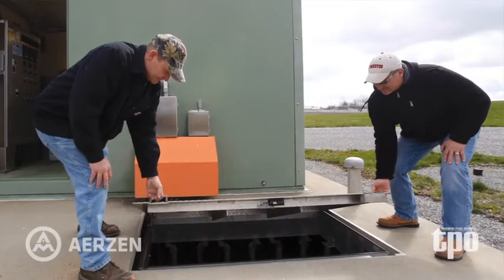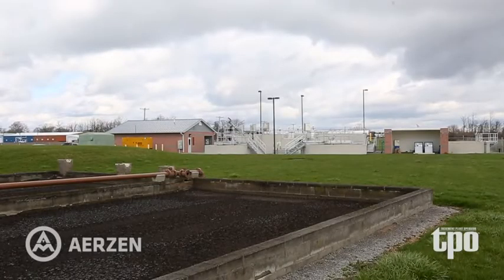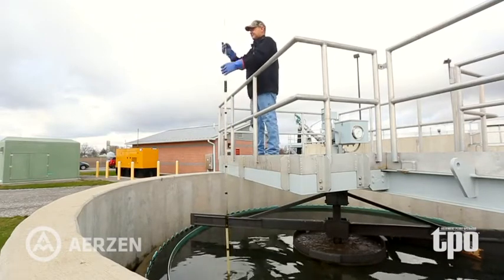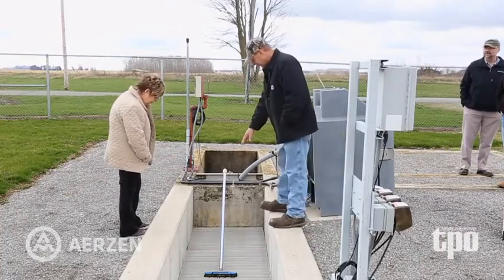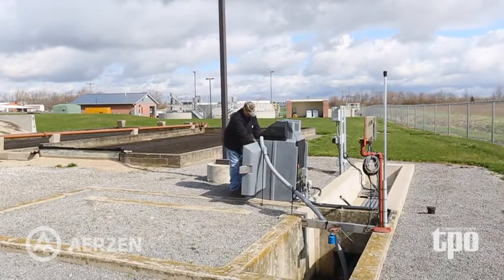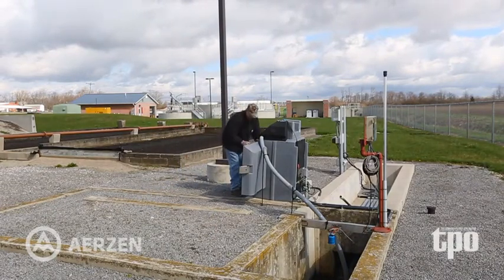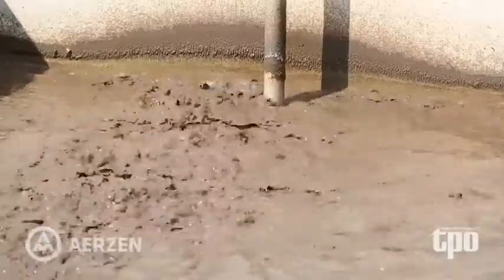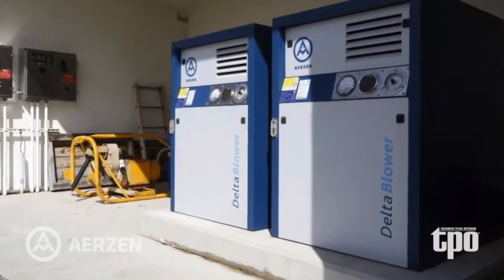Ohio Treatment Plant Keeps Compliance Up, Costs Down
Life got a lot easier in 2011 for Jeff Smith, chief operator of the Village of Ohio City Wastewater Treatment Plant. That’s when the city’s old plant – which couldn’t meet compliance – was replaced with a new one featuring a Gorman-Rupp lift station, three 400-gpm submersible pumps, a JWC Environmental auger screening system, two 30,000-gallon final clarifiers and a five-rack TrojanUV disinfection system.

Smith and visiting operators all agree on their favorite components at the new plant, though: the Aerzen blowers. “They run very quiet,” says Smith. “I think in a city situation, where you’re more in a population, the noise factor would be really beneficial if you had a blower like the Aerzen blowers.”

Let Smith take you on a trip through his state-of-the-art plant, and he’ll show you just how much time and money the Village of Ohio City has saved on maintenance in the past five years.